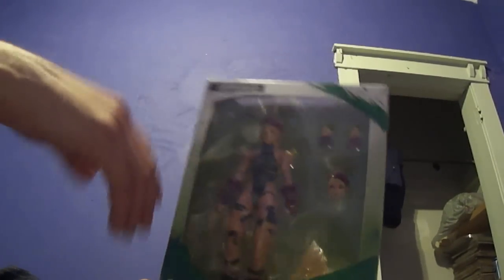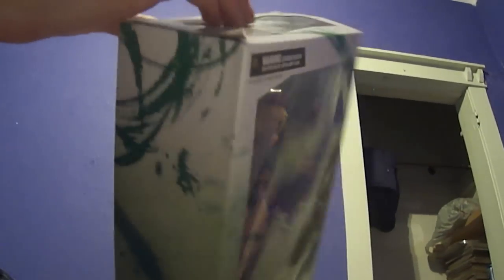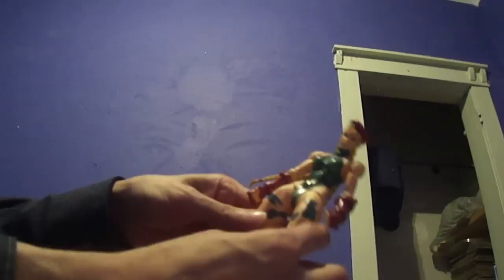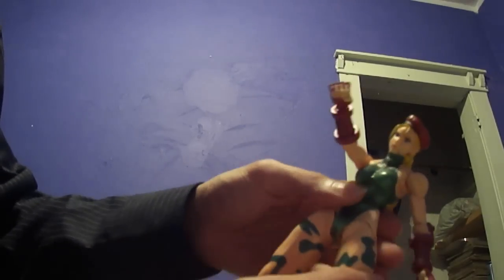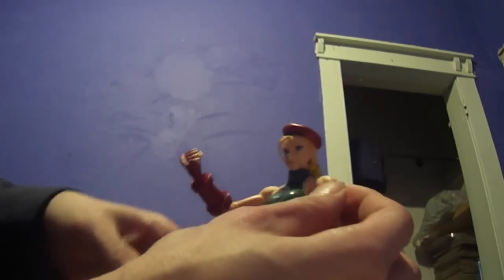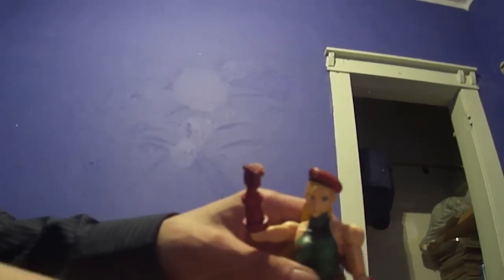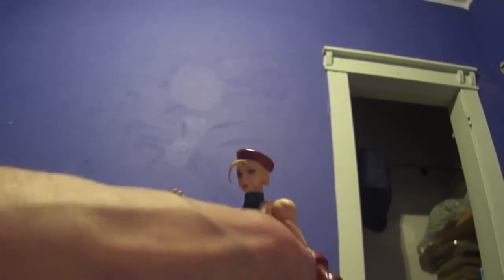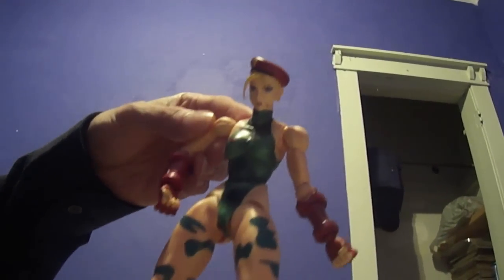Street Fighter 4 Action Figure "Cammy White"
The unveiling of my awesome Cammy figure I found at a comics/collectables store not far from where I live. I sound kinda down about spending the amount I did on it in the video, but I really am glad I did. This figure of her is just wicked! It has so many cool poses you can do with it, is super sexy and definately looks like her! On top of that, I think they did a more flattering job on her than the game did, which made her a little more beefy, less endowed and a little more plain in the face. This figure is almost the exact opposite (The new game didn't do that horrible, but could've done a little better) as this figure has a pretty Cammy-type face, is athletic and not overkill athletic. I actually wish I talked about this a little more in the video, but it was meant to be more of an unpackaging and showing it off rather than a review of it. Maybe sometime in the near future I'll do a review of it and note the differences from the game version.